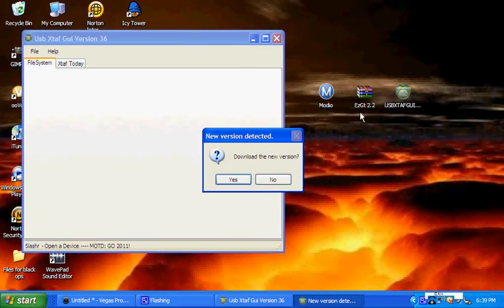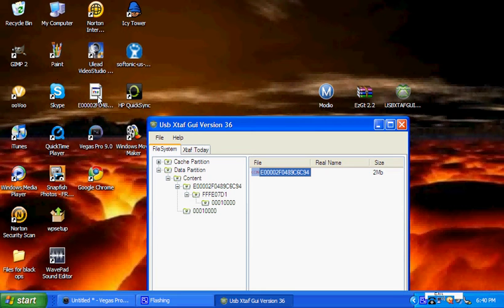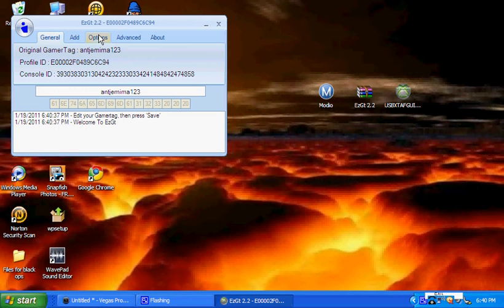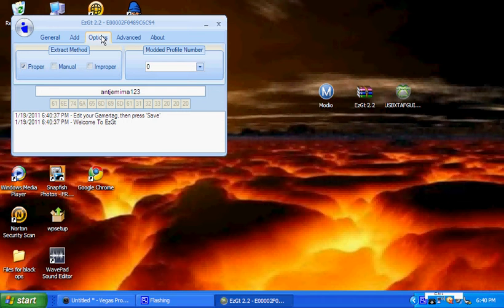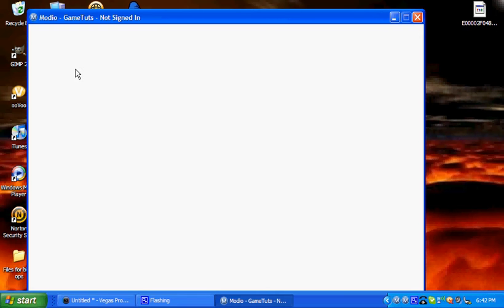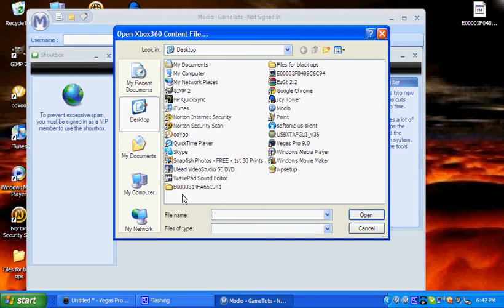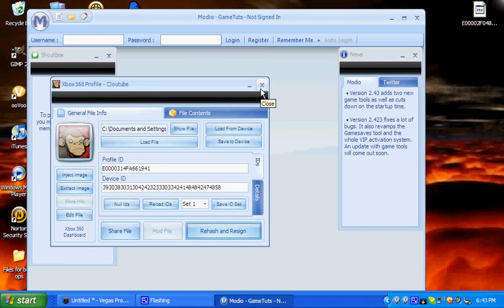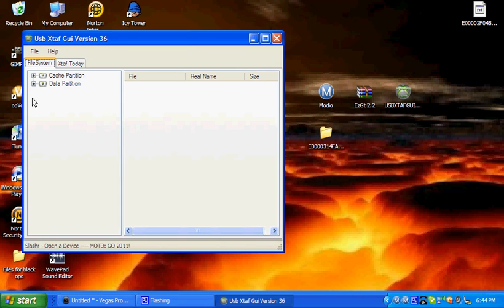How to mod your gamertag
works in all games except black ops